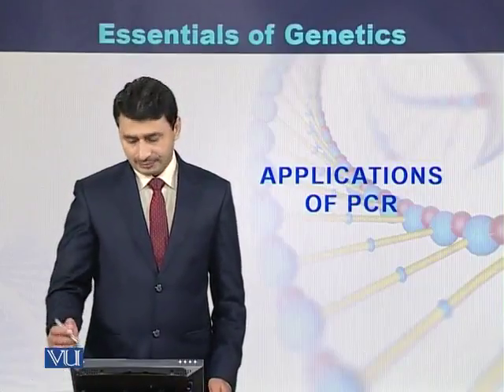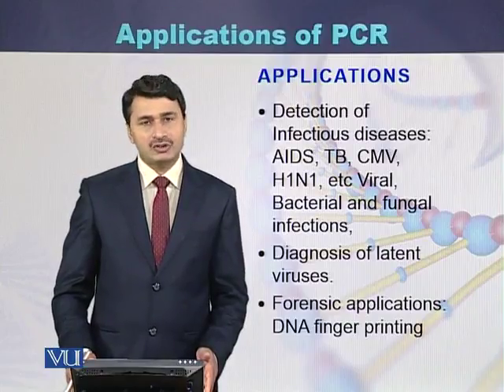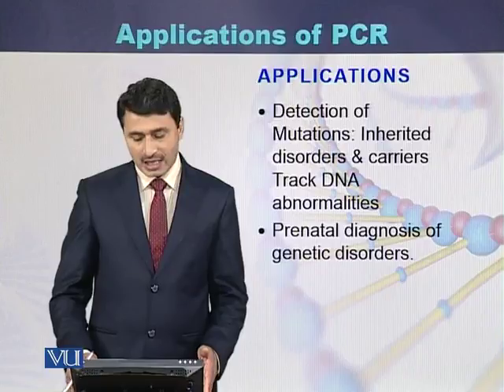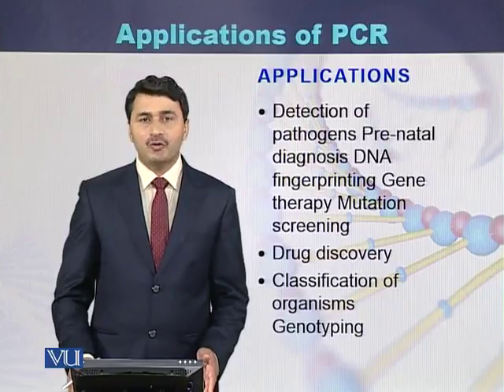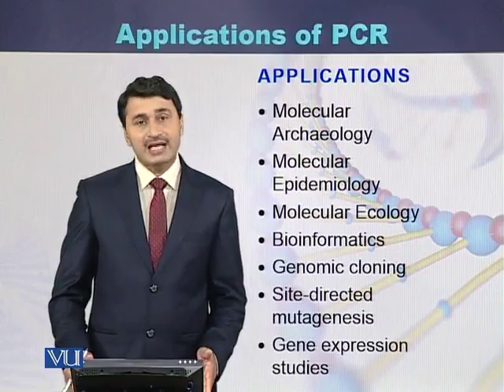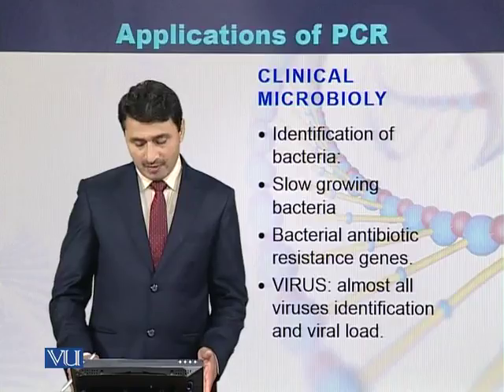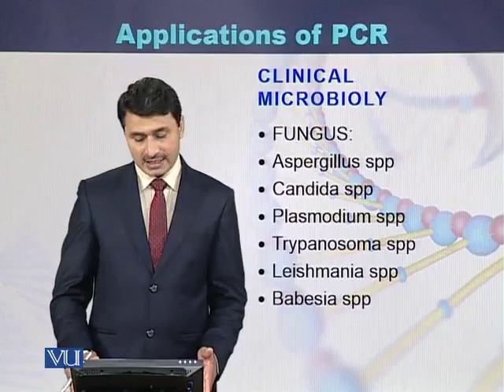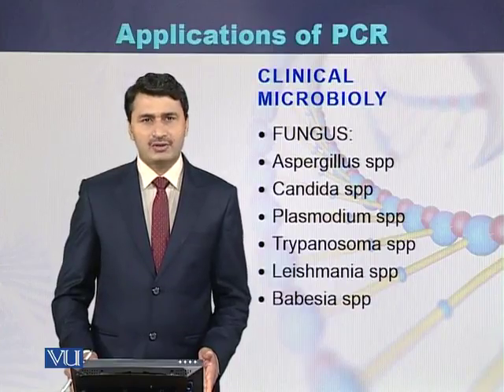BIO203 Topic029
Course Code: BIO203
Course Name: Methods in Molecular Biology
Instructor: Dr. Jamil Ahmad, Post Doctorate (WHO-IARC, Lyon, France)
Topic: